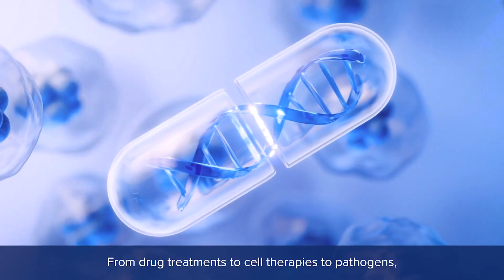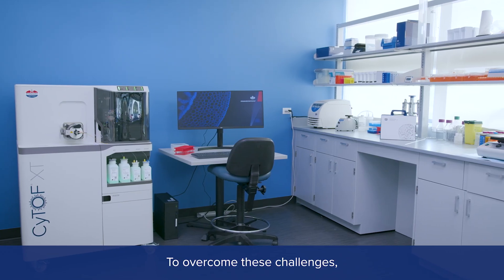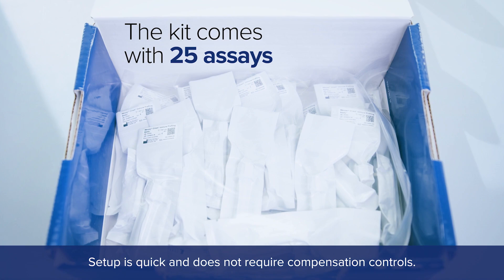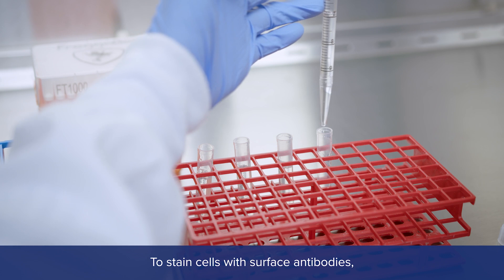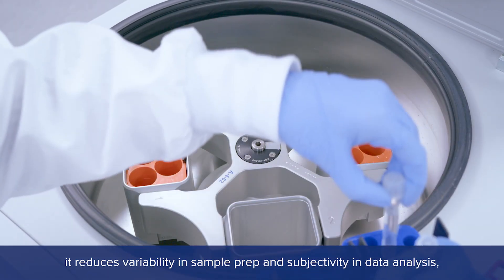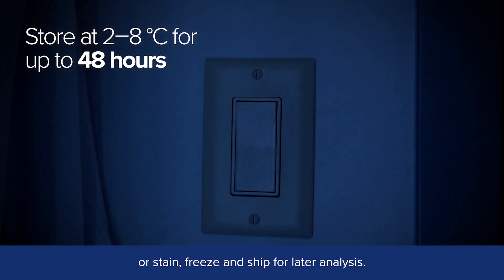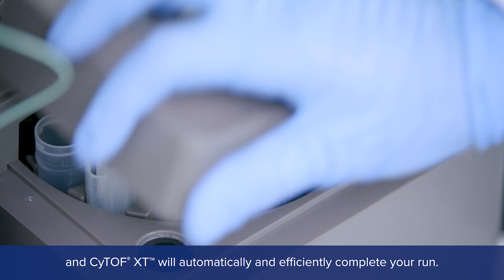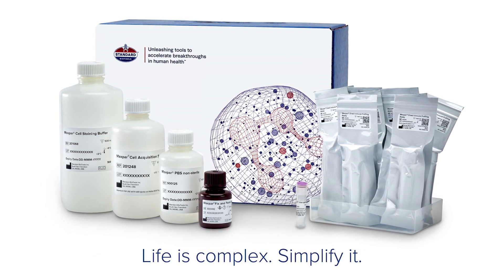Introduction to the Maxpar Direct Immune Profiling Assay™ and workflow explained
Introducing the first complete sample-to-answer solution for single-cell high-dimensional immune profiling of human PBMC and whole blood, the Maxpar  Direct Immune Profiling Assay™ and Maxpar Pathsetter™ software. Each provides the data quality and reproducibility required to capture the highly individual nature of immune response in health and disease.

See how simple the assay is to use.